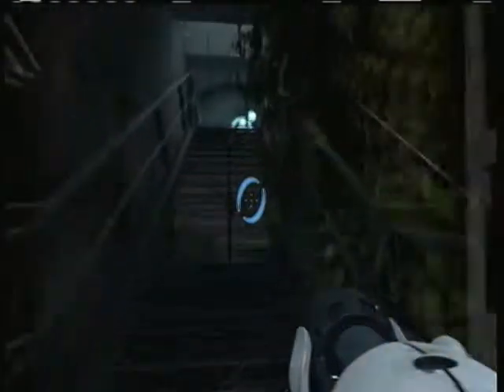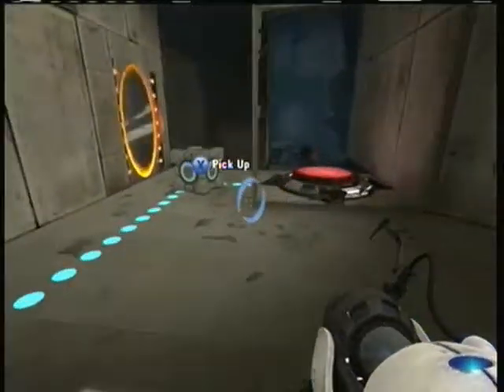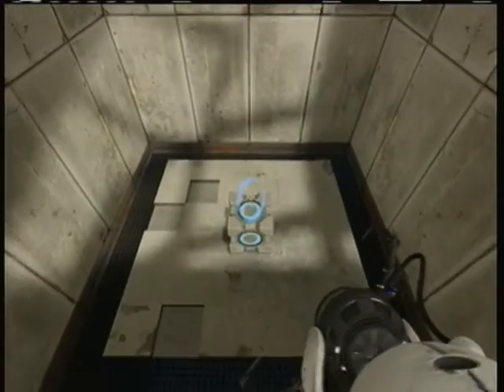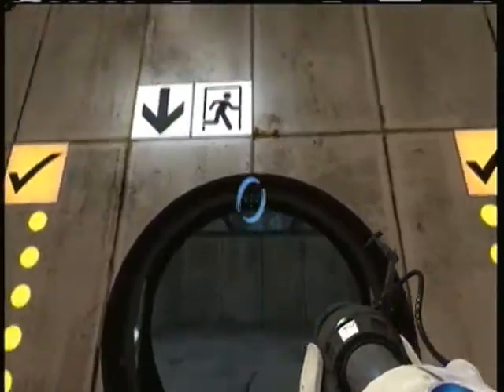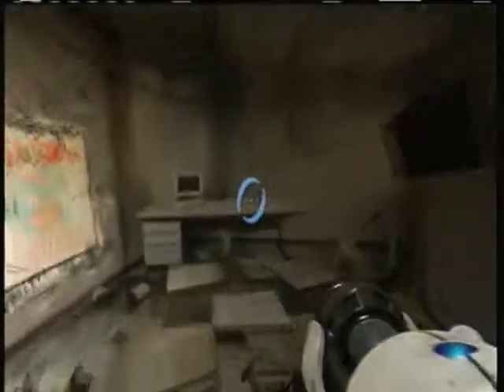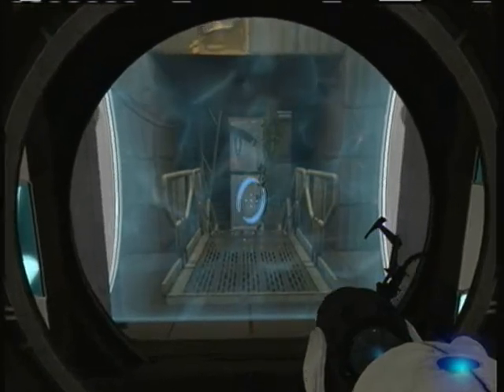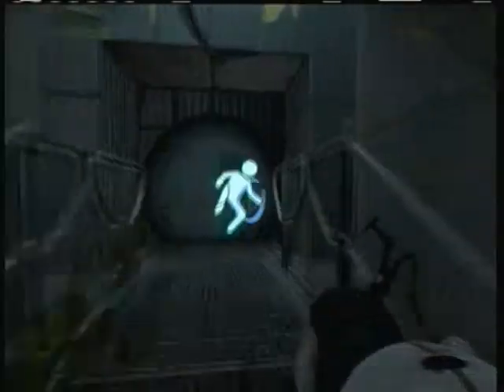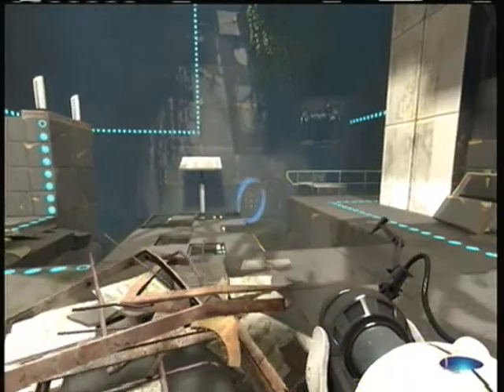Let's Play Portal 2 part 2- I don't have brian damage!!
In this episode Wheatley is still saying that we have brain damage... Why the heck does he think we have brain damage?